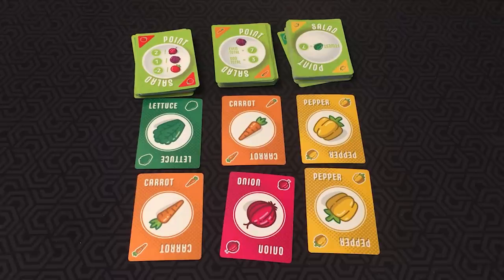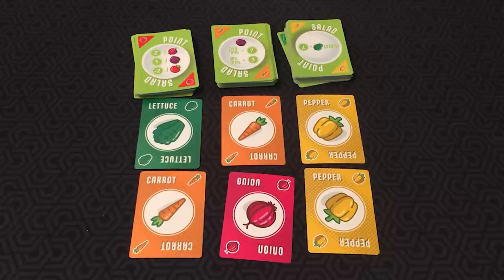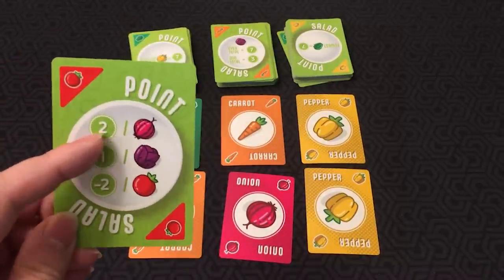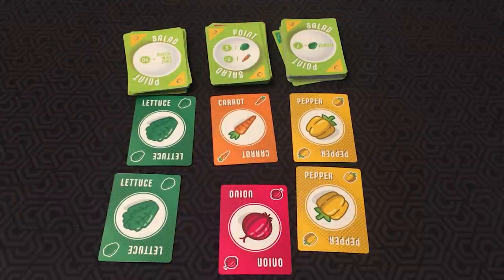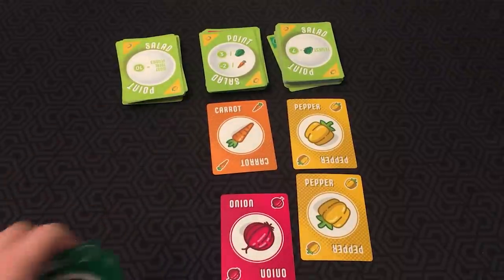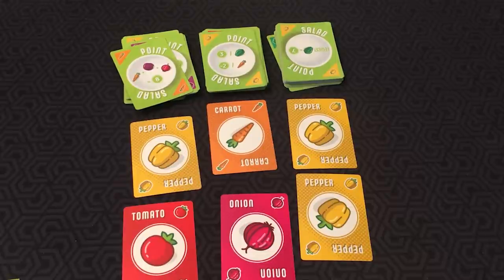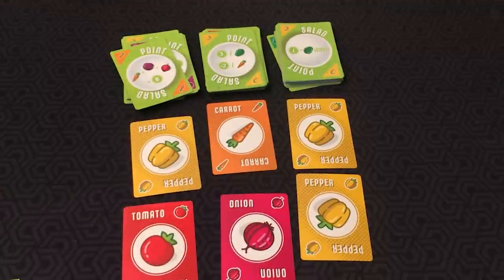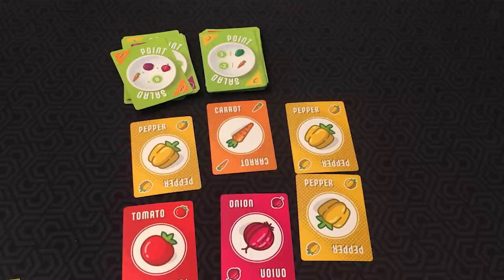Board Game Reviews Ep #132: POINT SALAD